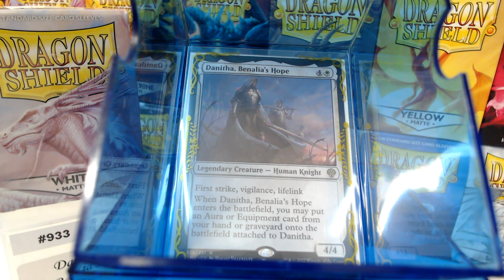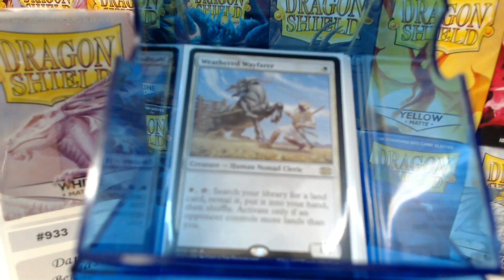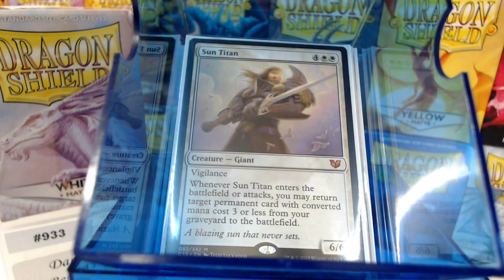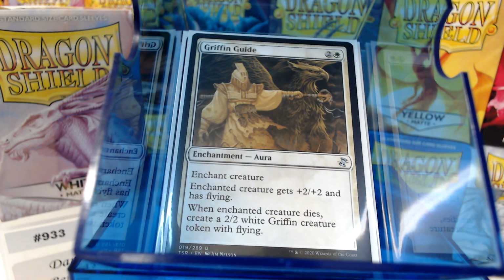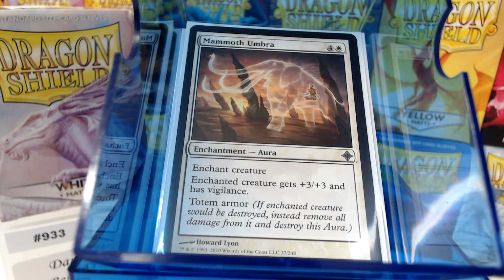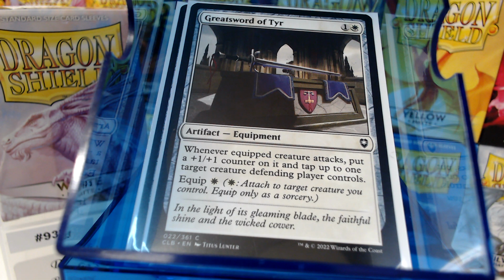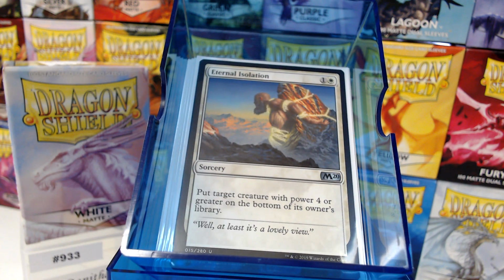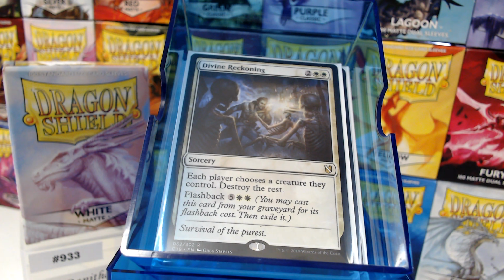Deck #933 Danitha, Benalia's Hope